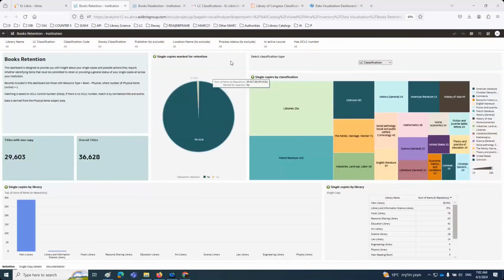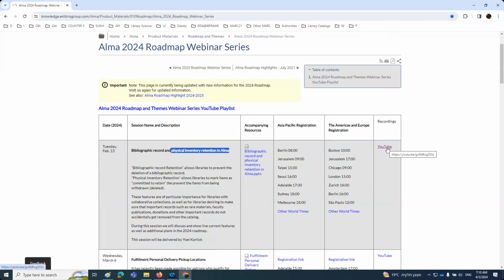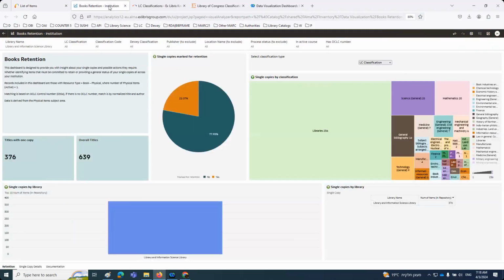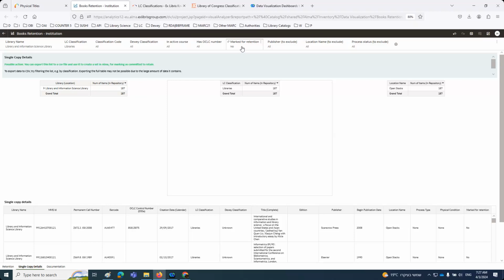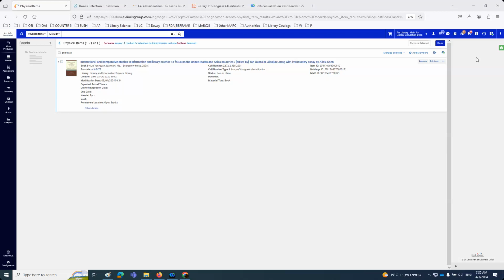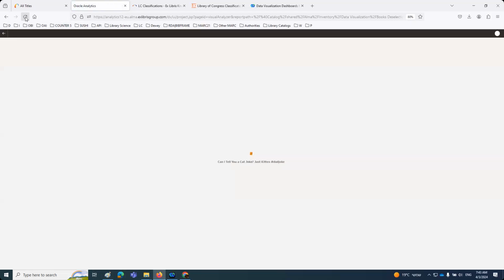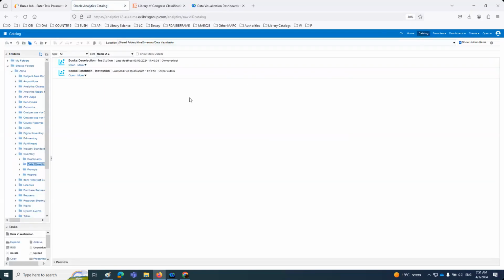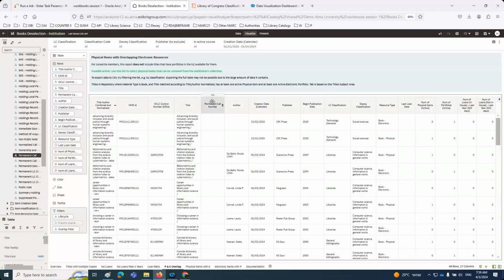Data Visualization Dashboards Physical Books Retention and Physical Books Deselection (Apr. 3, 2024)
This session was delivered by Yoel Kortick, Ex Libris Senior Librarian, on Apr. 4, 2024. This is part of the Alma 2024 Roadmap Themes Webinar Series.  To view the whole series as well as accompanying presentations